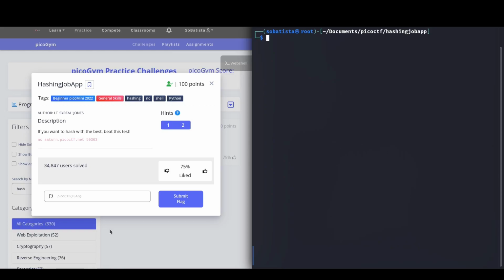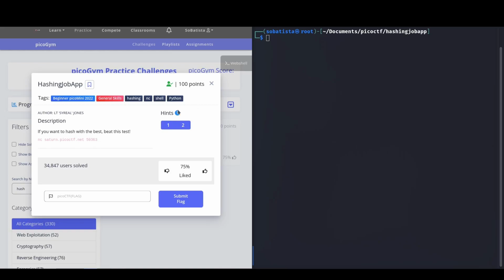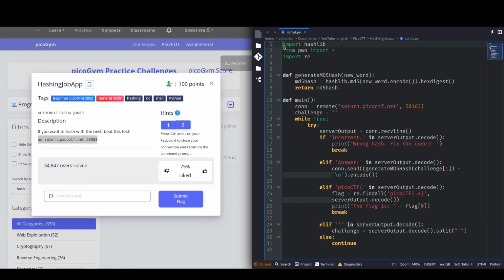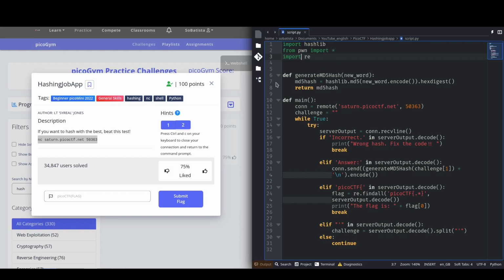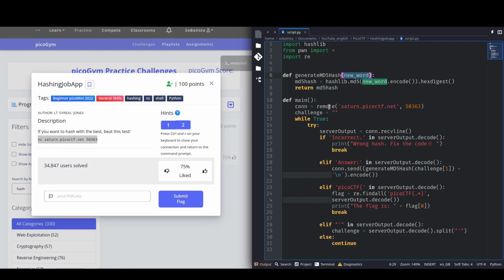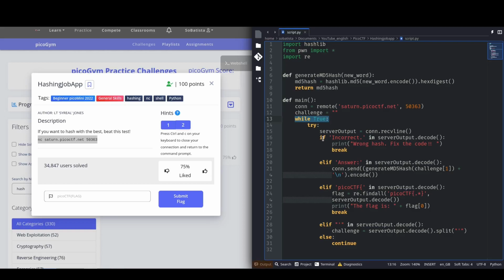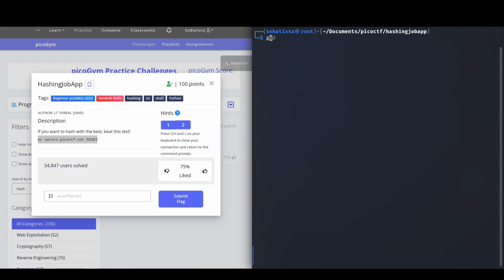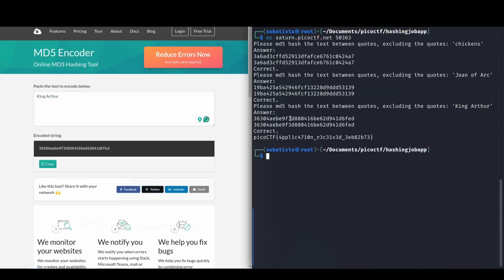Step-by-Step Guide: Crush PicoCTF's HashingjobApp Challenge!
Hello everyone!

Cheers.

𝑺𝒐𝒏𝒈: Get Right
𝑨𝒓𝒕𝒊𝒔𝒕: Owl Nest